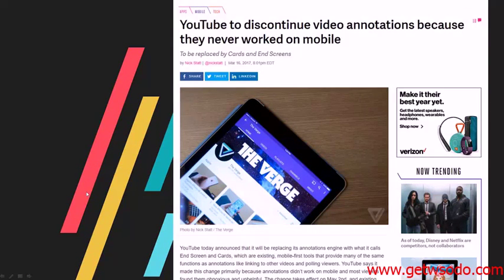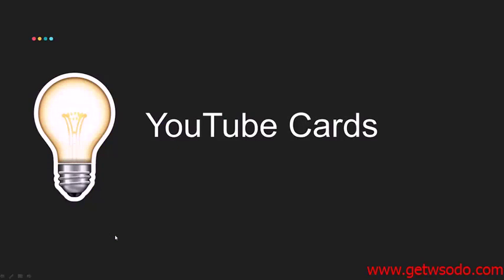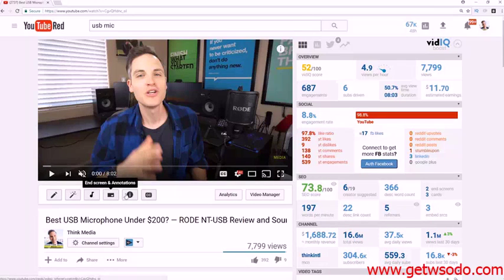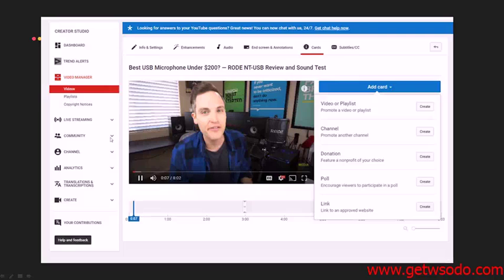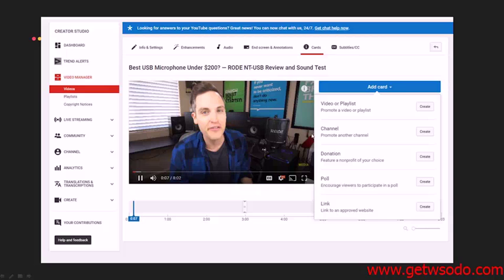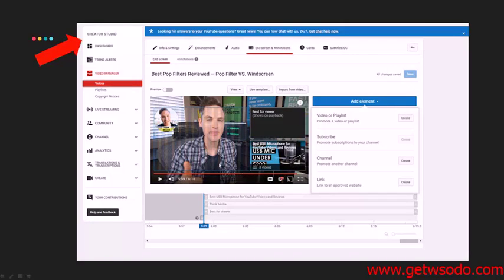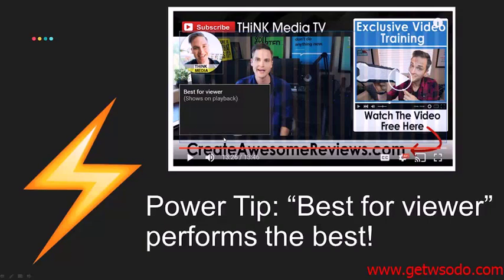02 NEW VRA 2 0 Module Three — New YouTube Updates